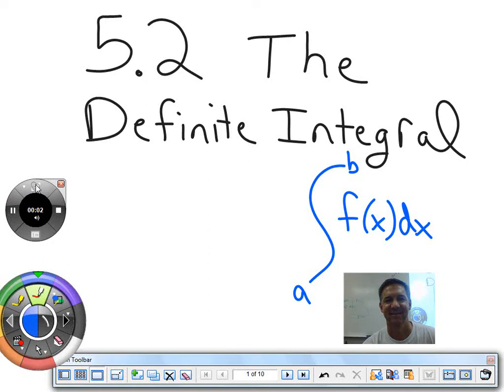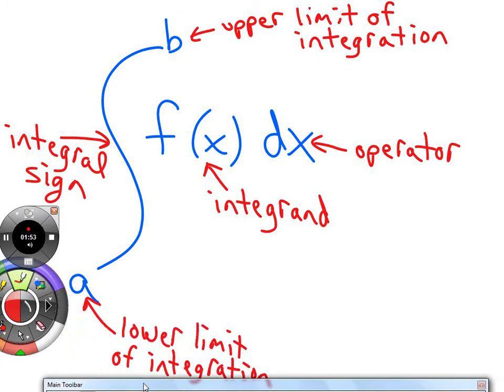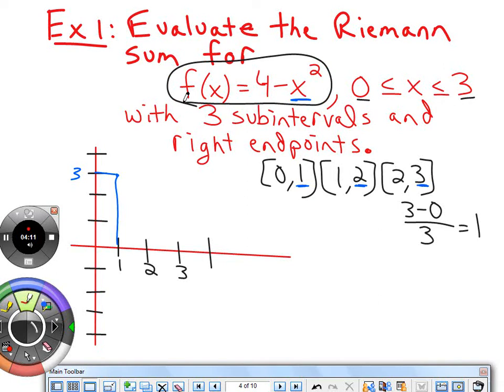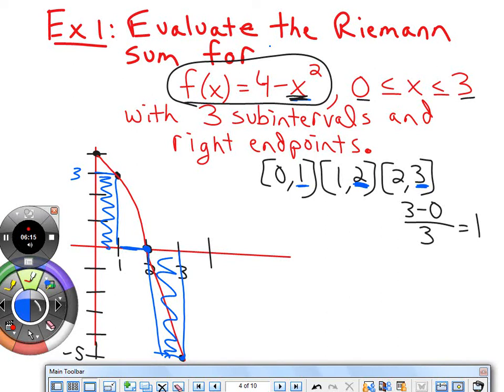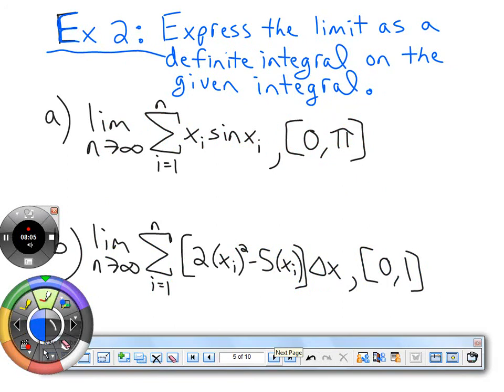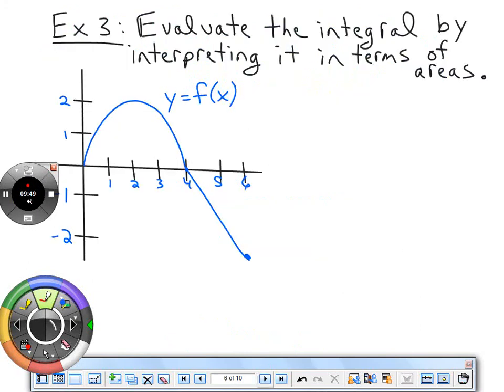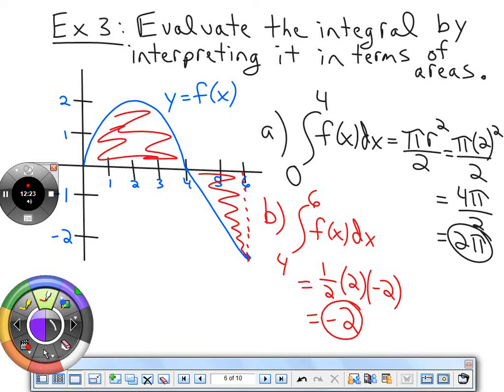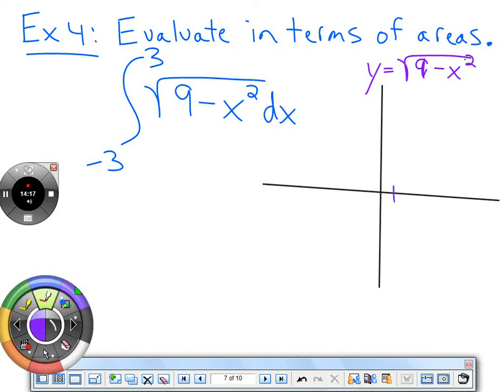5.2 Calc notes.wmv